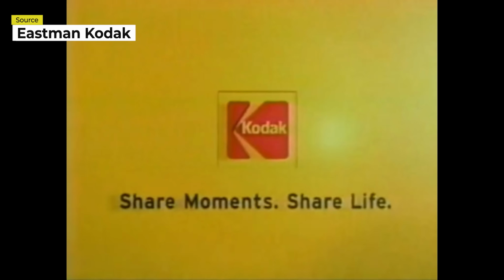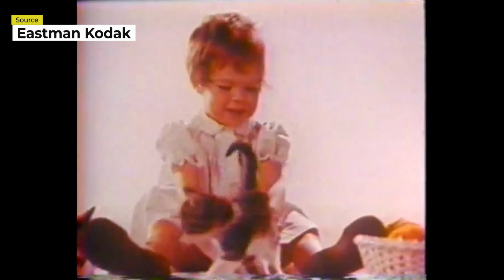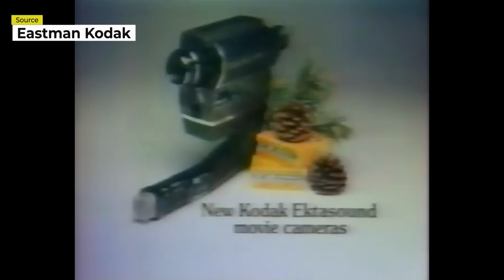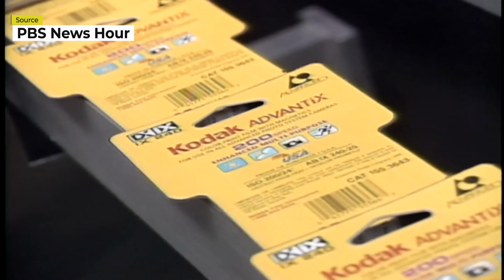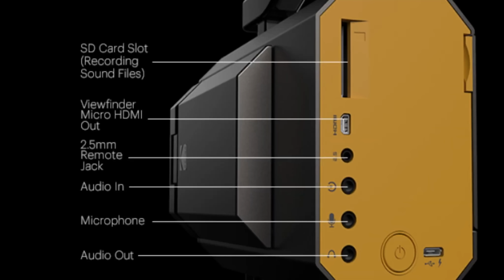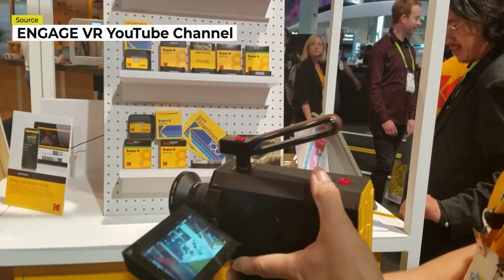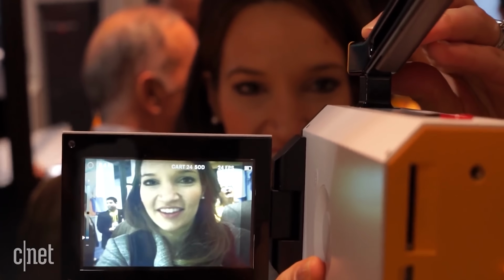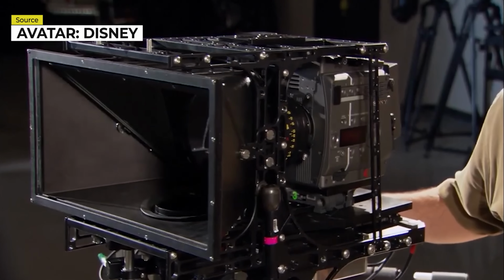Kodak's "now" Un-ABANDONED SUPER 8 Camera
to get $20 off your first Shaker & Spoon box!

Welcome back to another ABANDONED Camera episode! In this video, we discuss the mysterious Kodak Super 8mm that was announced around 2016 but has never been released by Kodak. Has it been ABANDONED or will it still be released one day? Find out on today's episode

Tell us what you think happened below!

🖥️Editor: John Owens
✏️Writer: Cheecken | John Owens
📚Researcher:  Cheecken
🖼️Thumbnail Squad: Tim LaPointe, John Owens

📷CAMERAS I RECOMMEND📷
BMPCC4K (CAGE SETUP BELOW)
URSA G2

🔥LIGHTS, LENSES & GEAR I RECOMMEND🔥
V-FLAT Background Boards
Panasonic Lumix 12-35mm
Smallrig Tripod
Rode NTG3B
Aputure 120D MKII

✨BMPCC4K CAGE SETUP✨
►SMALLRIG BMPCC 4K & 6K Cage
►SMALLRIG Wooden Handle Grip
►SMALLRIG SSD Mount Bracket SSD Holder
►Juicebox V-Mount Battery
►SMALLRIG V-Lock Assembly Kit
►D-Tap Power Cable
►Samsung T5 SSD
►VILTROX EF-M2II EF MOUNT Adapter
►Metabones Speed Booster Adapter

0:00 The Kodak Super 8 Camera
1:00 The ABANDONED Camera Series is Sad
1:51 Kodak History "Easy as using a Pencil"
4:03 Kodak decided against digital cameras... even though they invented it
5:30 The Announcement of the New SUPER 8 Camera
6:21 How this camera works and specs!
7:43 Kodak Super 8 Test Footage
7:59 The Lenses
8:22 The LCD Screen
9:38 Kodak's film processing scheme
10:28 This camera costs how much?
11:34 Was this new Super 8 Camera ABANDONED?